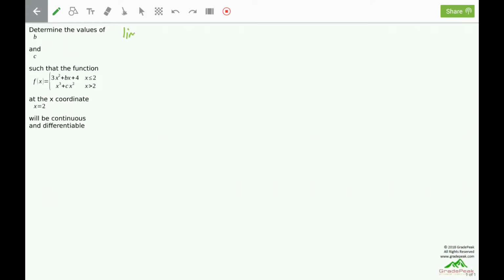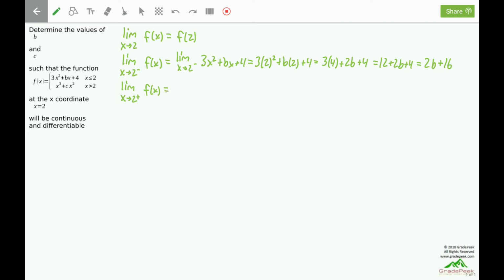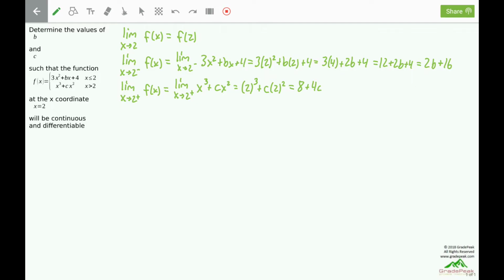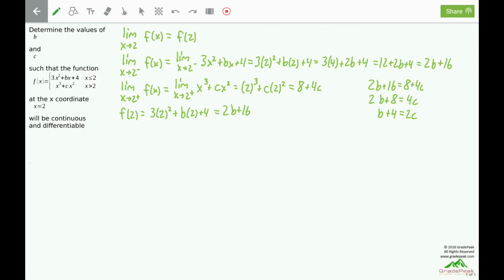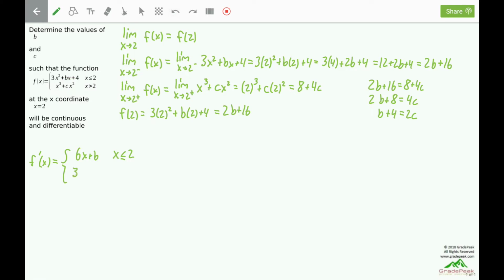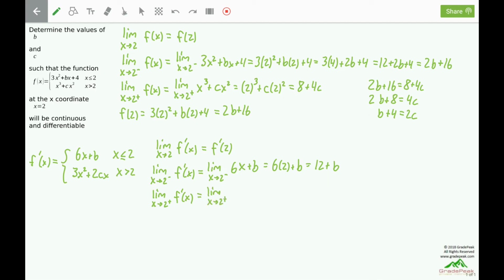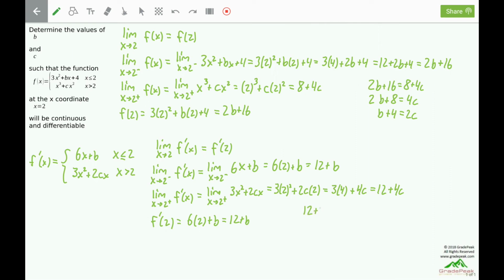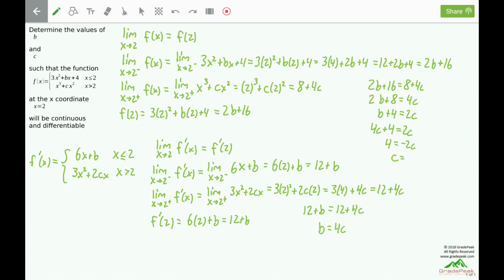GradePeak Calculus 1 Continuity And Differentiability 2 08